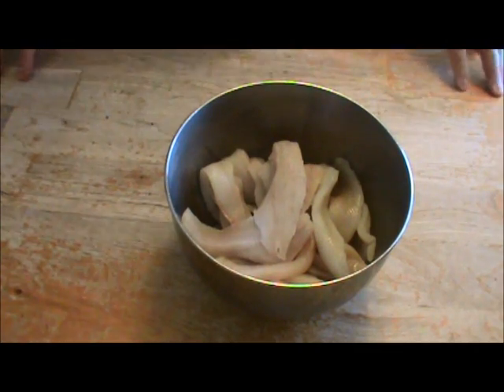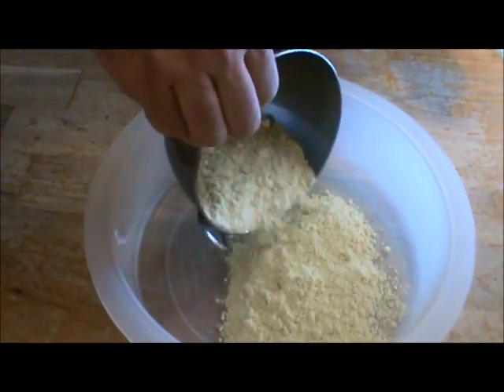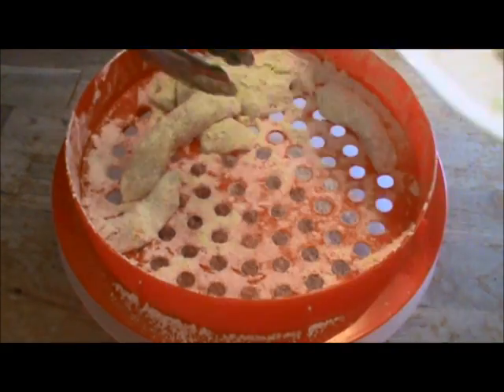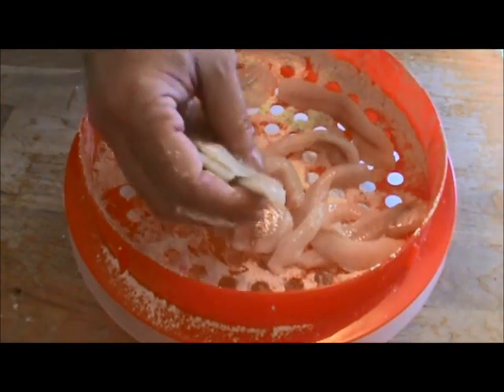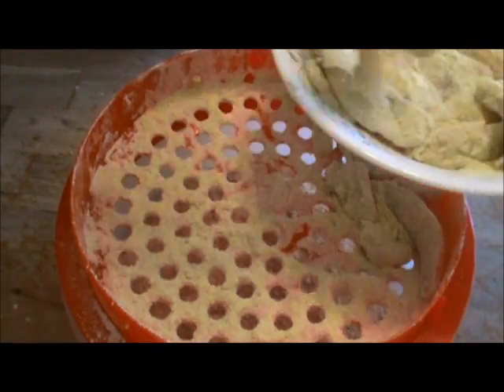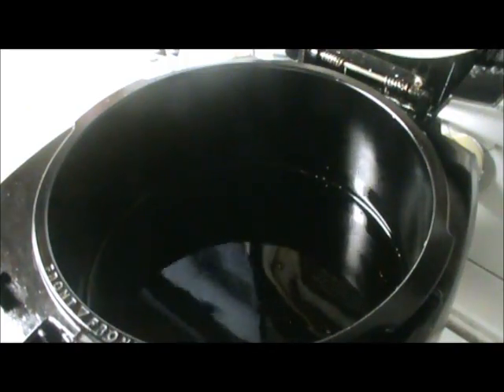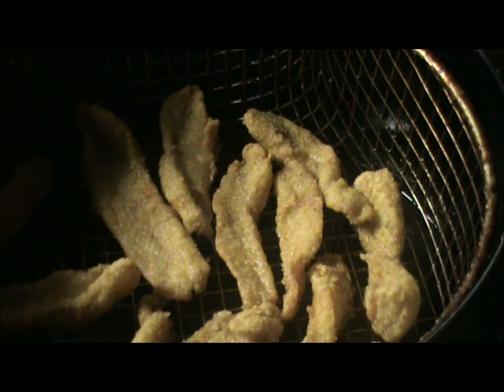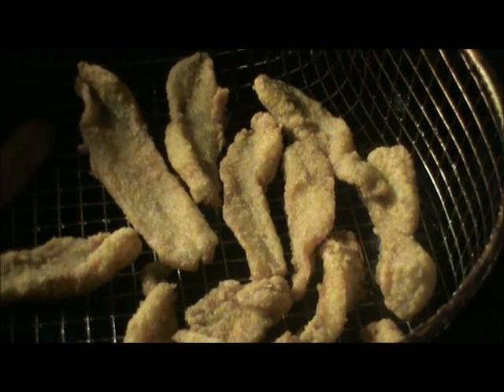How To Deep Fry Lake Erie Perch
A guide to deep frying Lake Erie Perch.